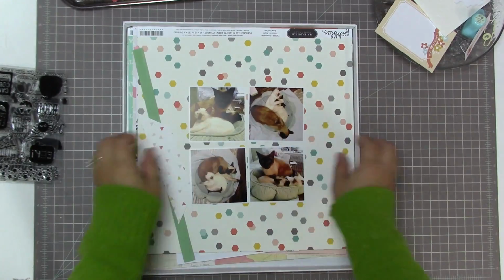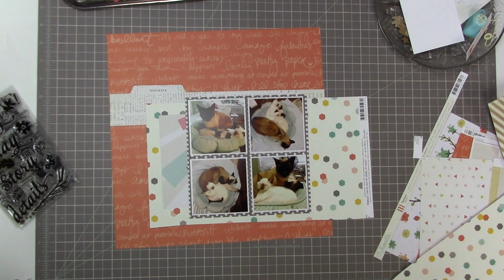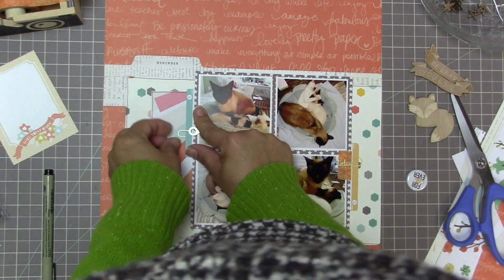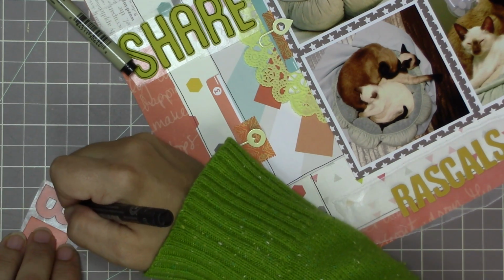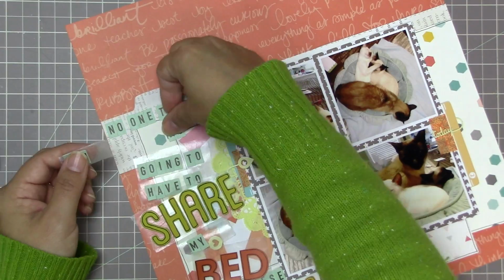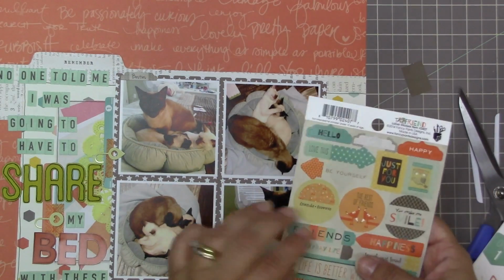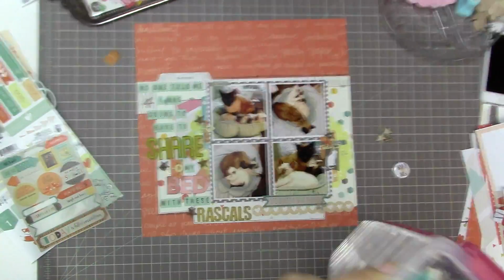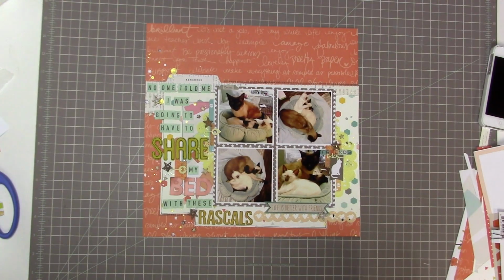Scrapbooking Process: No One Told Me...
This is a layout I created using the Scraptastic The Heart It Racesl kit and add on. (Oct. 2014).

Layout took 2 hours to complete and used 4 3X3 inch photos.